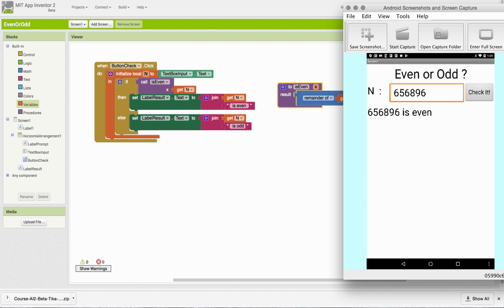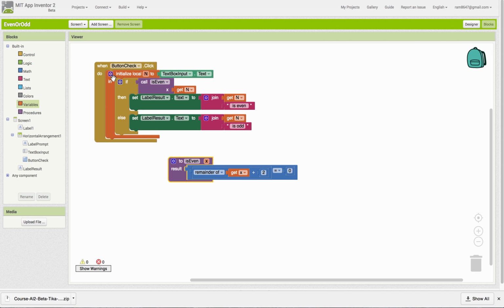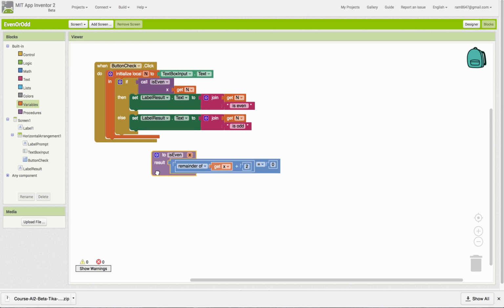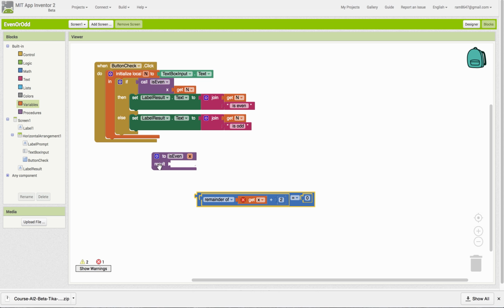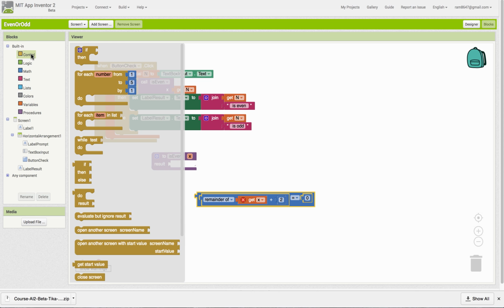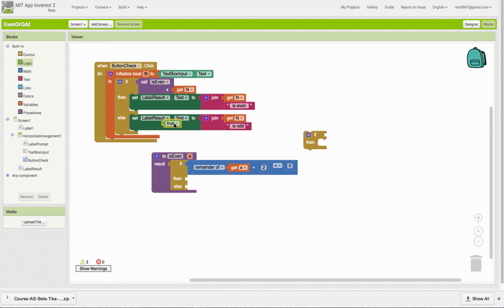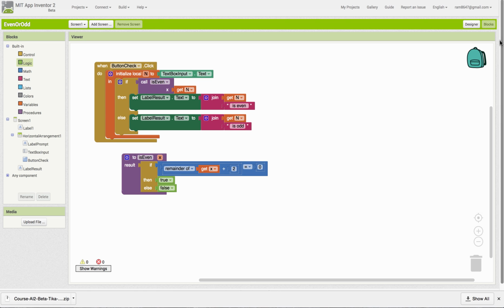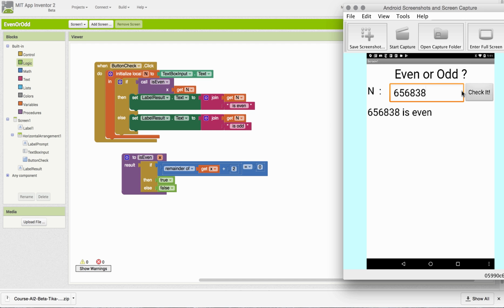EvenOrOdd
Example of a function with an if/else statement.